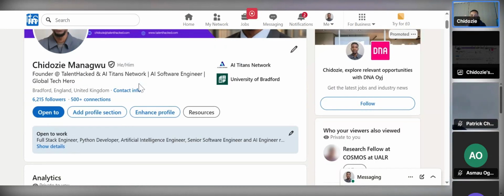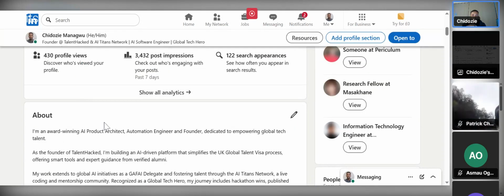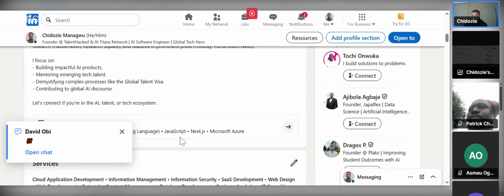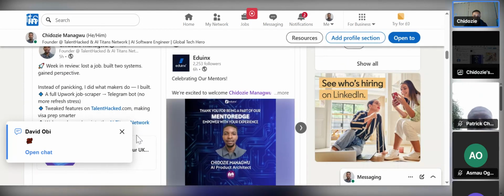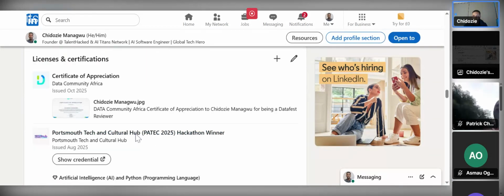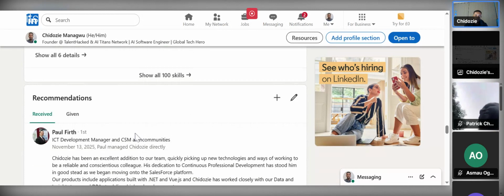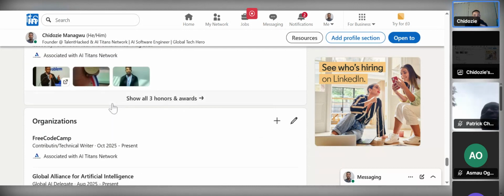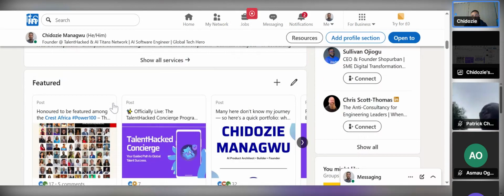LinkedIn Makeover Live: How to Get Found by Global Opportunities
💡 I used to think a great resume was enough. Then I learned the hard way: Your LinkedIn is your new resume.

For years, I saw incredibly talented people struggle to get noticed, while others (sometimes with less experience) seemed to effortlessly land global opportunities. The difference? Visibility.

Specifically, how they leveraged LinkedIn.

It's not about being "famous" or constantly posting. It's about strategic positioning, clear communication, and showcasing your proof of work in a way that makes global opportunities come to you.

Speaker: Chidozie Managwu